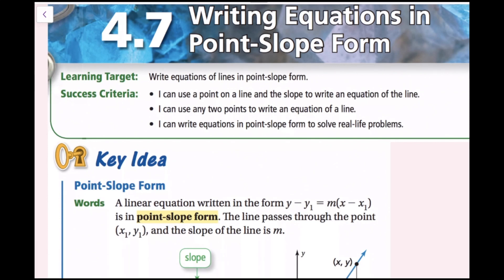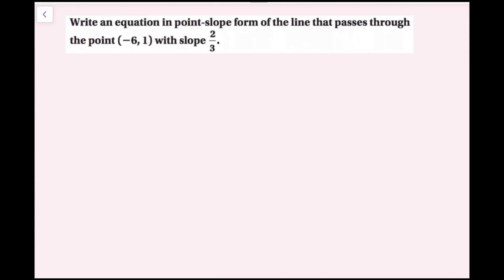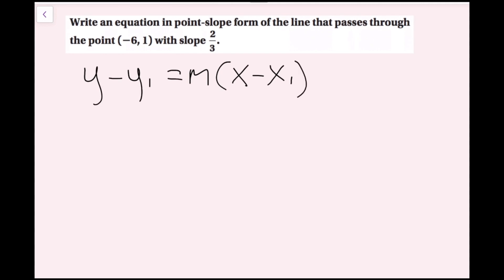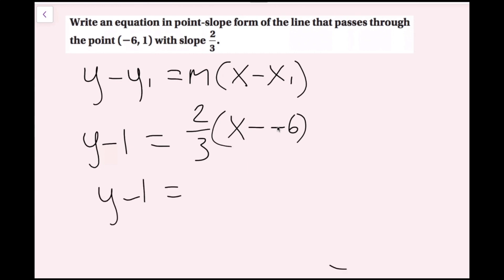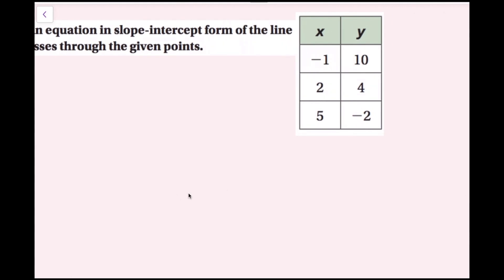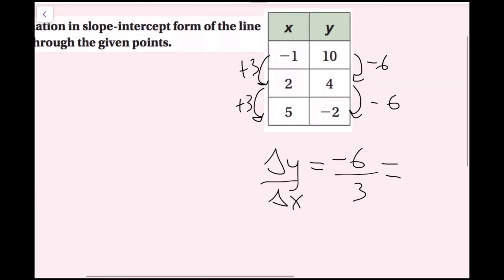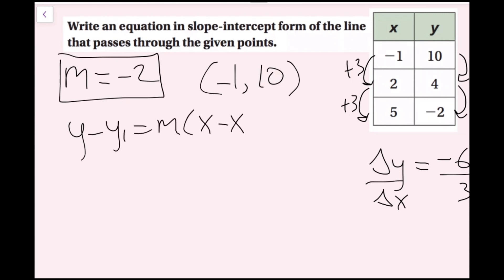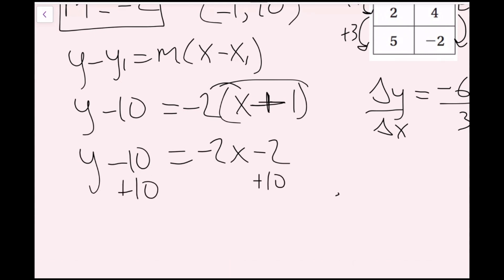Writing Equations in Point-Slope Form (4.7 Big Ideas Math - Grade 8)